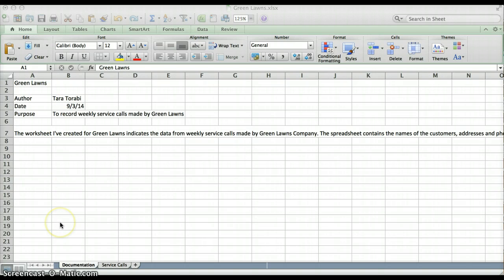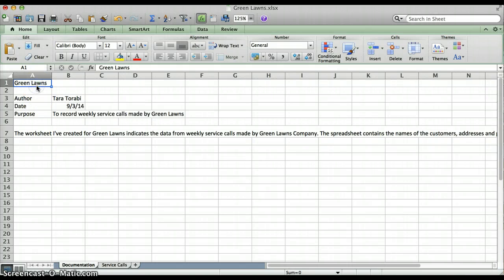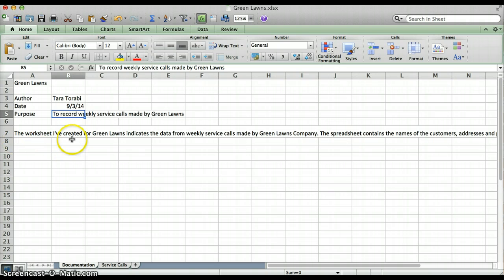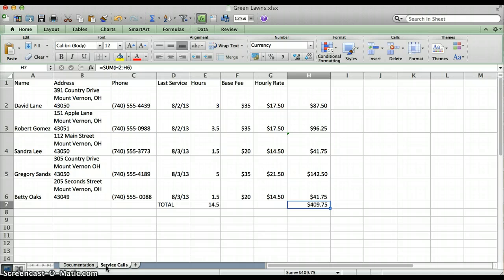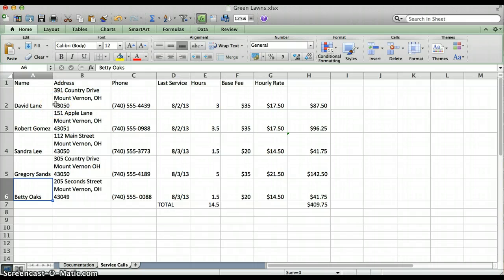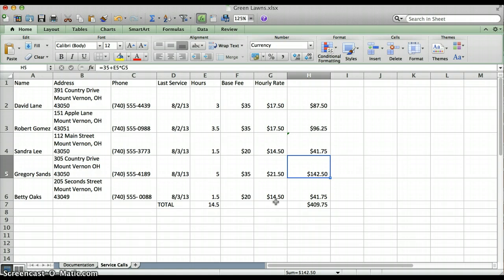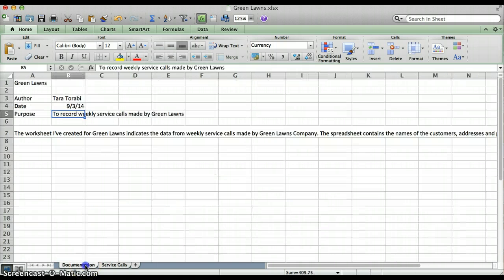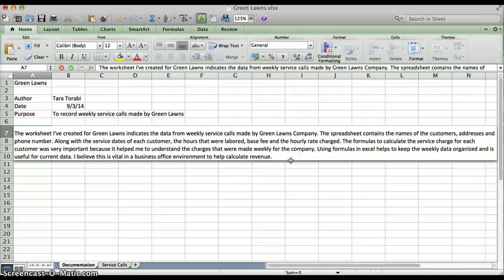Green Lawns Company Spreedsheet